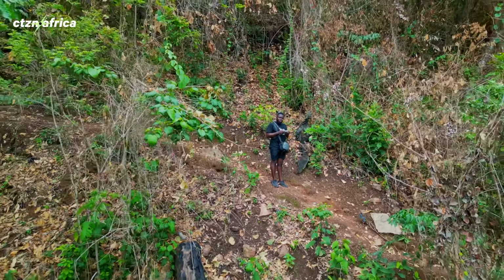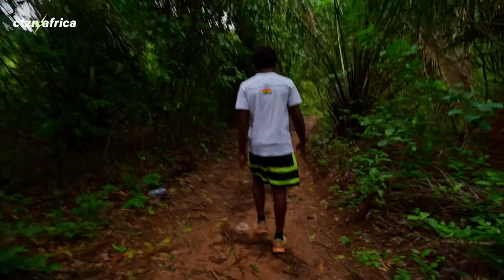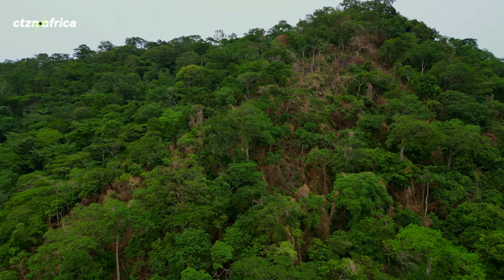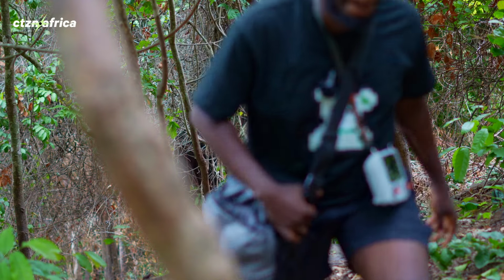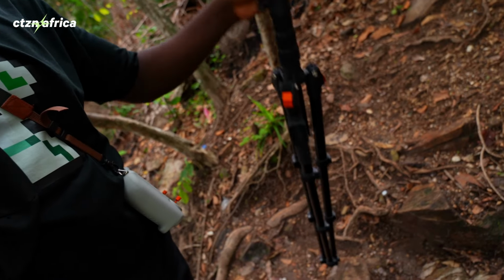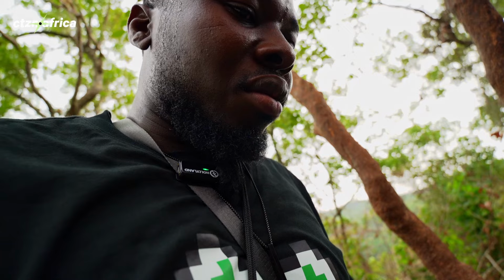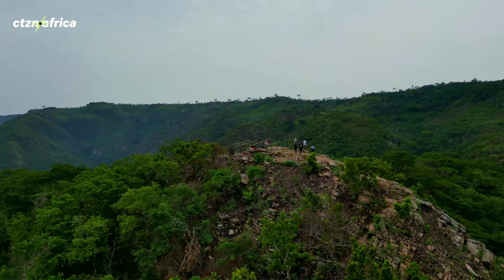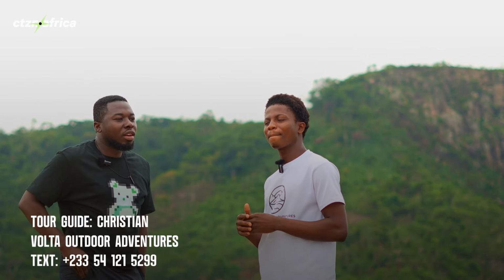We explored the HIGHEST MOUNTAIN IN West Africa! Shot on Sony FX30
Deep in the Volta Region, the Akuapem-Togo Range stretches toward the border with Togo — and nestled within its rugged folds lies Ghana’s highest peak: Mount Afadjato.
Rising to 885 meters above sea level, it’s not just a mountain — it’s a symbol of endurance, pride, and the breathtaking beauty of Ghana’s eastern frontier.
The air is crisp, the trails steep, and every step upward feels like a journey through time — past ancient forests, whispering winds, and the quiet stories of the Ewe people who call this land home.